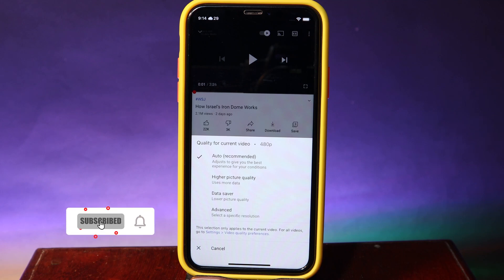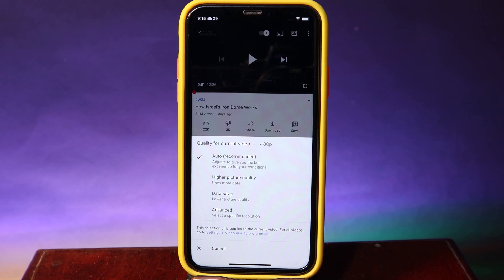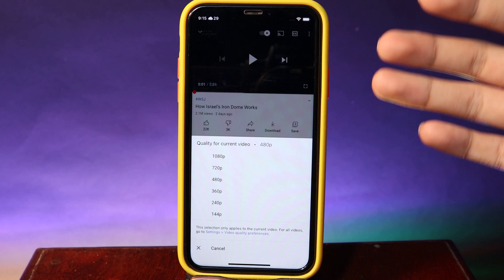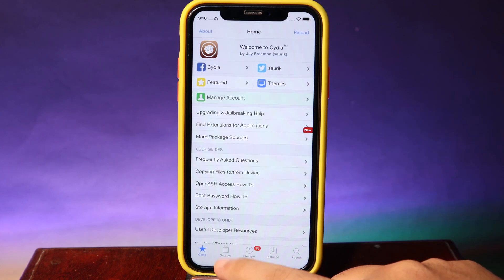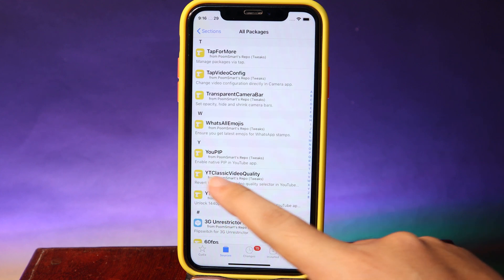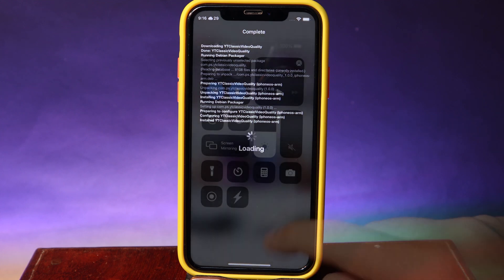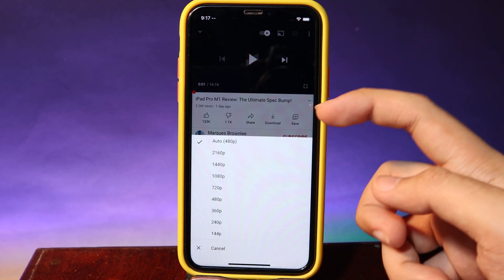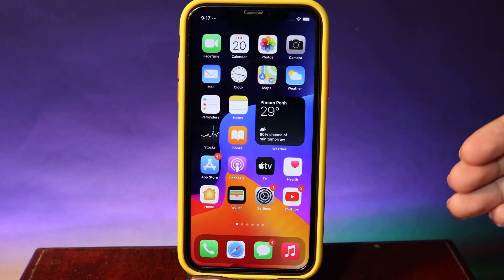How to GET Old Youtube Quality Settings Back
Recently with the new update of YouTube, you get the new options to change video quality settings. but because you have to go to bunch of step. that why it is kinda annoying for most people. so in this video I will share you how to get old video quality settings back in YouTube. You need to jailbreak your iPhone in order to do this. if you haven't, check on my channel I have bunch of videos about that.